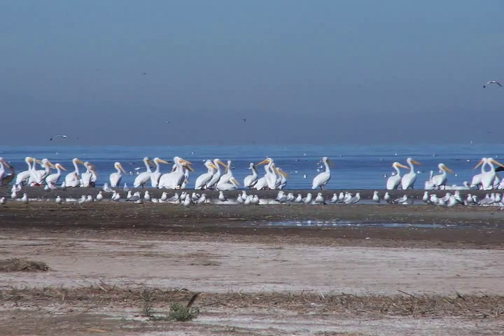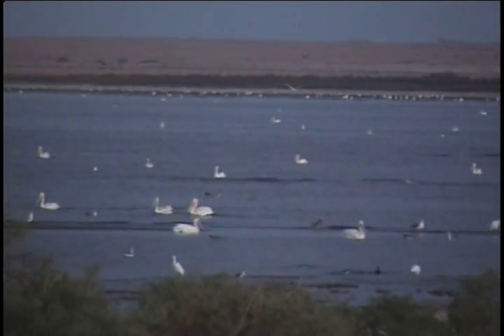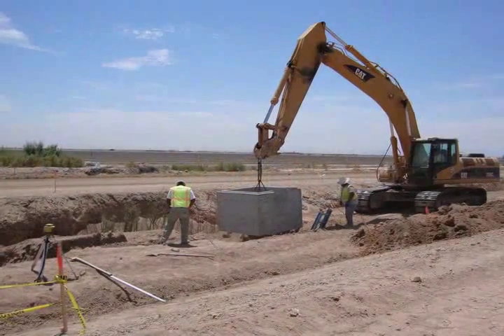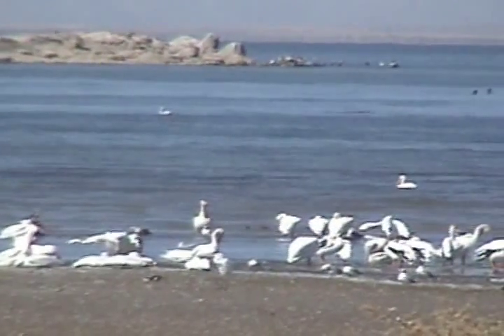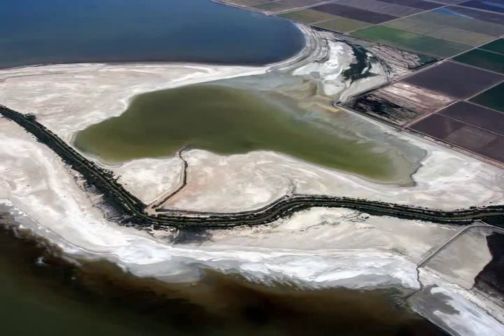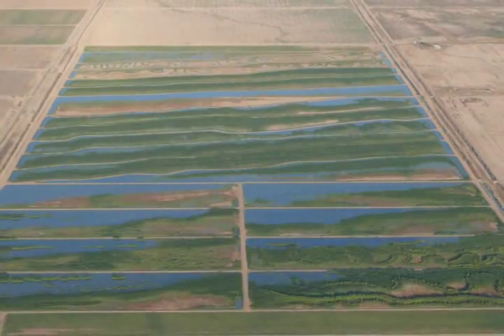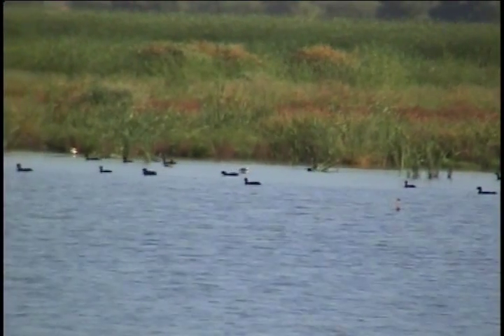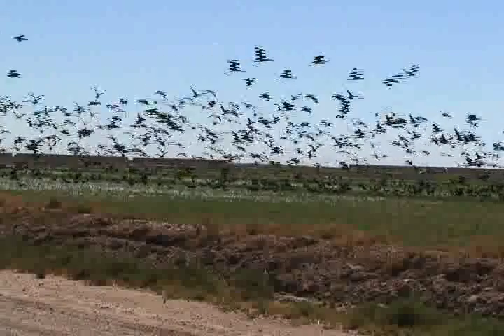The Salton Sea: From Progress to Potential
The Salton Sea, located along the Pacific Flyway, is an important stopover point, providing year-round habitat for local and migrating birds and other species. Unfortunately, as the water level has declined over time, so too has the functional value of the habitats that are supported by the sea.

Thankfully, state and federal agencies, local stakeholders and the Imperial Valley farming community, have been developing additional habitat for wildlife at the sea via smaller projects that require less engineering and infrastructure. And simpler design and permitting processes help get the projects completed sooner and for less. These cooperative efforts give the sea momentum to reach its potential of being the "crown jewel" of avian diversity for generations to come.